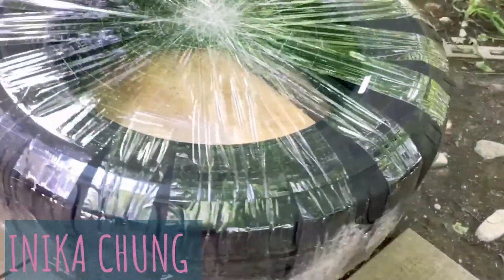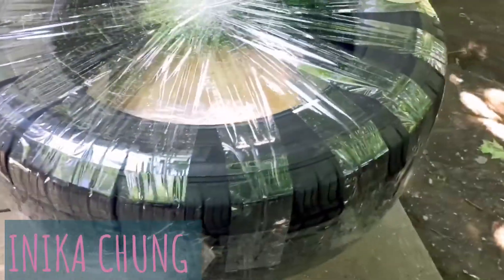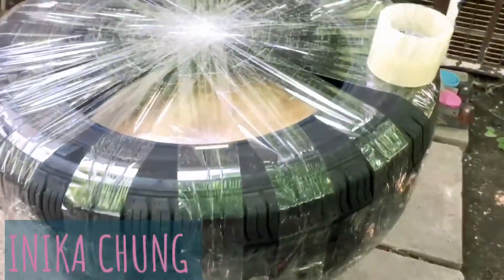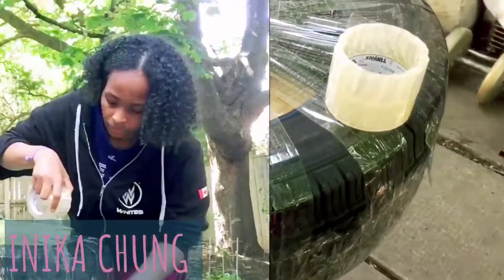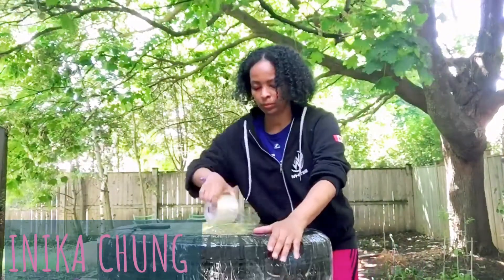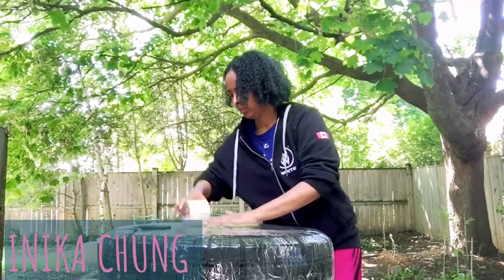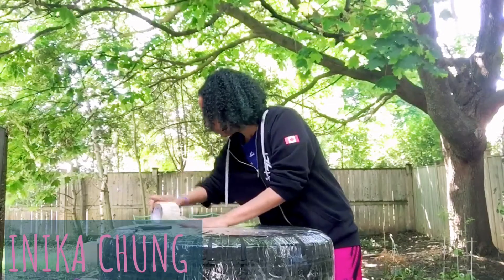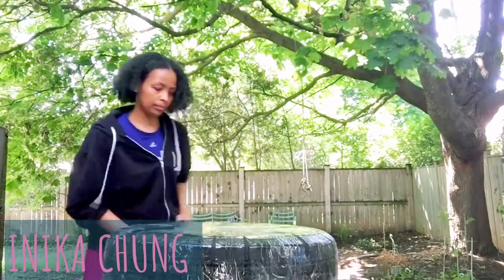JUMANJI Taiko Drum inspired sound D.I.Y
Hey guys happy Friday!

Today I’ve created a Taiko inspired Drum🥁 using my friend’s Tire, I’ve learned this tutorial from DerbyGrammarMusic, it took me 2 days to finish but it was worth it I’m enjoying the sound playing in outdoors. I use to play taiko a while back, good times 😊

At the ending of the video I tried to play the jumanji sound as close as possible, I will keep on practicing Till I get sharper.

Have a good weekend everyone see you Monday, cheers

DerbyGrammarMusic
Taiko Drum tutorial